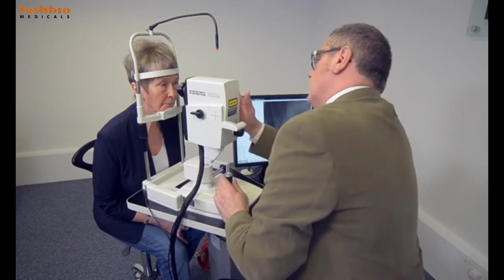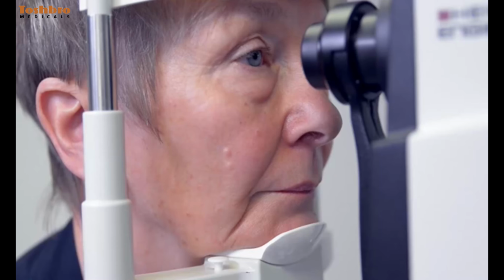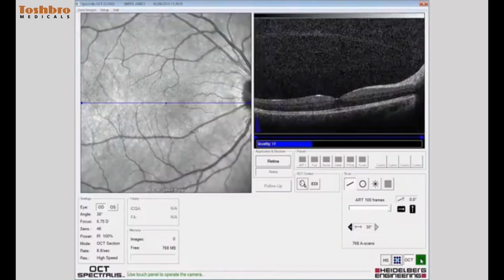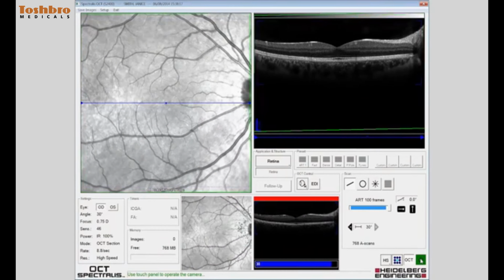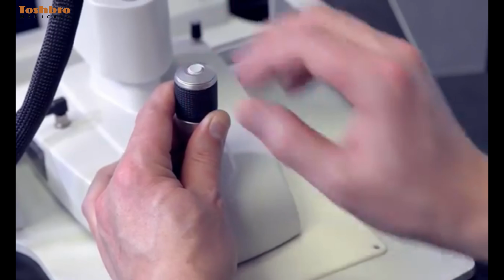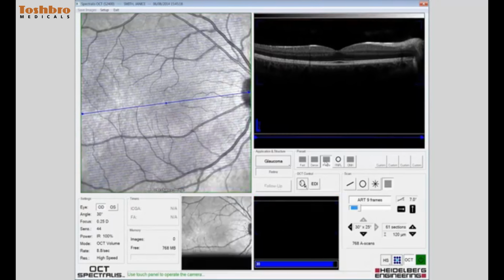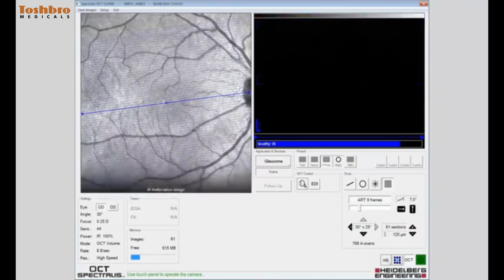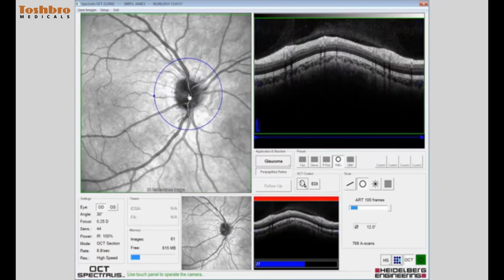HOW TO basic image acquisition with SPECTRALIS OCT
🔹 About This Video:
Learn the fundamentals of image acquisition using the SPECTRALIS OCT by Heidelberg Engineering. This step-by-step tutorial provides essential guidance on capturing high-quality OCT images, ensuring accuracy and efficiency in ophthalmic diagnostics.

🔹 What You’ll Learn:
✅ Step-by-step process for basic image acquisition
✅ How to optimize scan quality for accurate diagnostics
✅ Key features of the SPECTRALIS OCT system
✅ Best practices for smooth and efficient imaging

🔹 Why Choose SPECTRALIS OCT?
The SPECTRALIS OCT offers high-resolution imaging, real-time tracking, and advanced diagnostic capabilities, making it a powerful tool for retinal and optic nerve assessments.